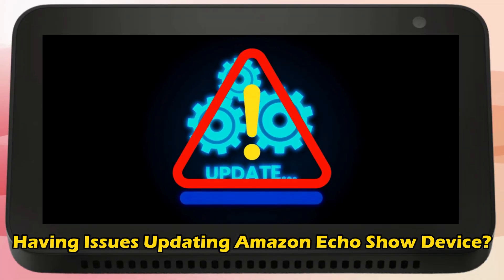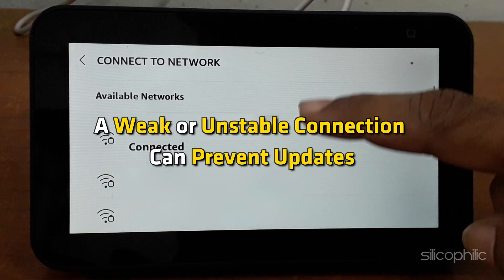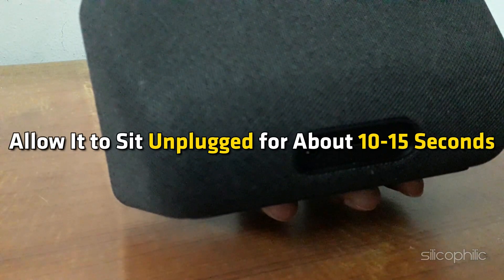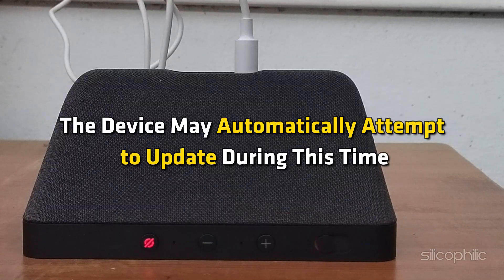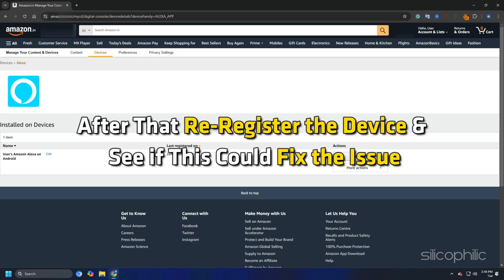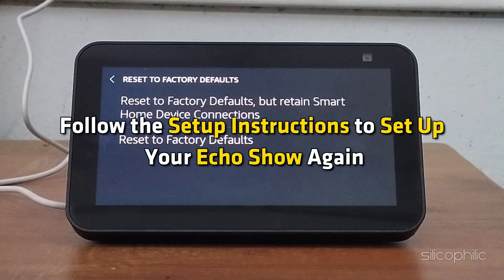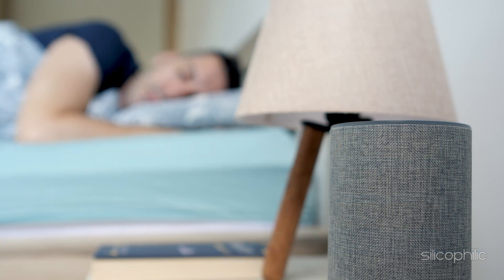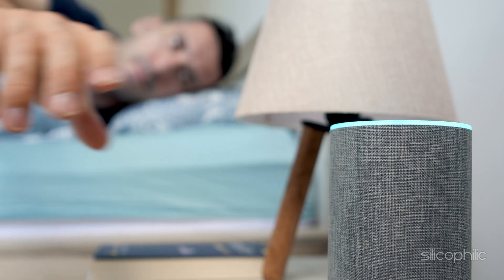Echo Show Not Updating? Here’s the Simple Solution! | Echo Show Update Failures: Ultimate Guide!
If your Echo Show is not updating, there are several troubleshooting steps you can follow to fix the issue. Here's a detailed guide to help you get your Echo Show back on track:

Amazon Echo Show devices (such as the Echo Show 5, Echo Show 8, and Echo Show 10) regularly receive software updates to enhance functionality, fix bugs, improve security, and introduce new features. These updates usually happen automatically, but occasionally you may encounter issues with the update process. Here's everything you need to know about Echo Show updates and how they work:

How Updates Work on Echo Show
Automatic Updates:
Echo Show devices typically update automatically when they are connected to Wi-Fi and not in active use.
Timing: Updates can happen at any time, but Amazon often schedules them to occur overnight to minimize disruption. If your device is on and in use during the update, it might automatically restart to apply the update.
What Gets Updated:
Software (OS): Amazon pushes firmware and software updates to improve the device's operating system (OS), add new features, and ensure the device works smoothly with Amazon Alexa services.
Security Patches: Regular updates also include critical security patches to protect your device from vulnerabilities.
Alexa Skills & Features: New Alexa features, such as enhanced voice recognition, smart home controls, and integration with third-party apps, may also be part of the update.
How to Check for Updates on Echo Show
If your Echo Show isn't updating automatically or you're unsure if an update is available, you can manually check for updates.

Timestamps:
00:00 Intro
00:16 Method: 1
00:37 Method: 2
01:01 Method: 3
01:19 Method: 4
01:41 Method: 5
02:04 Method: 6